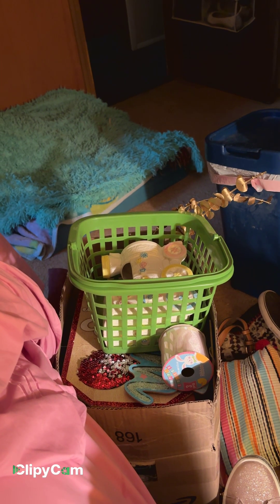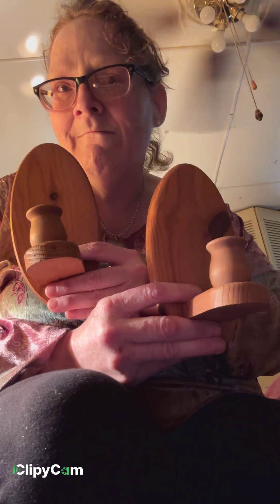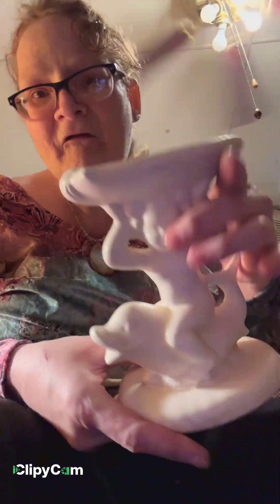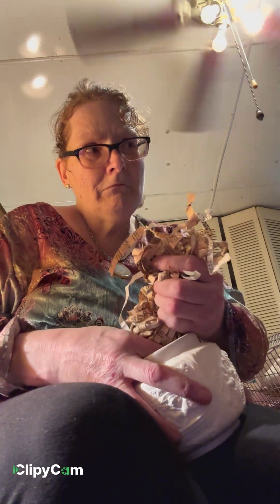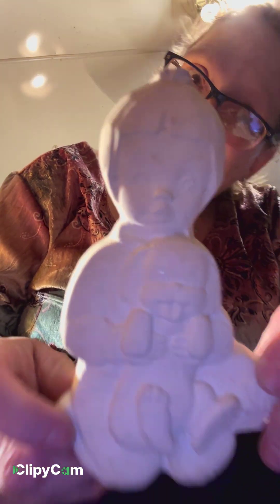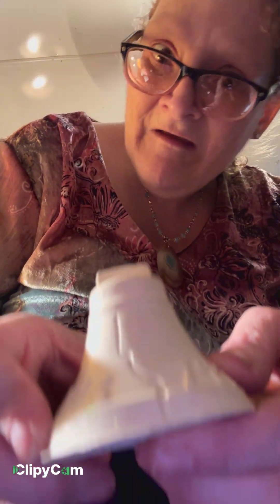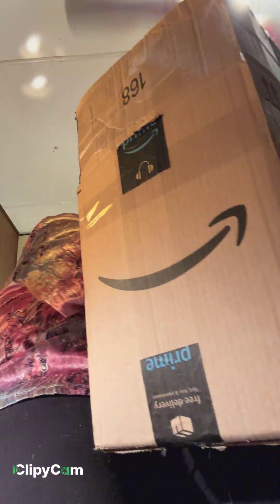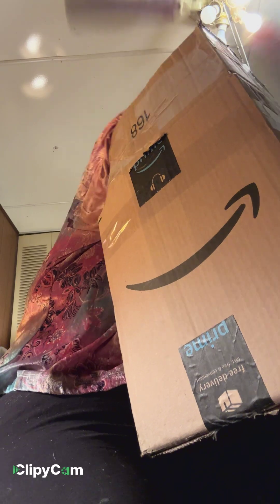Statues to paint